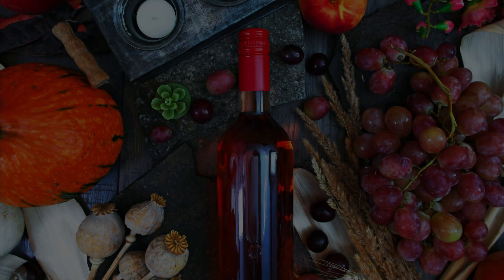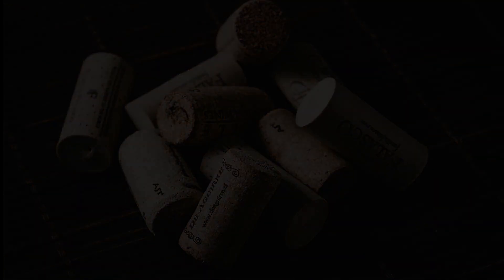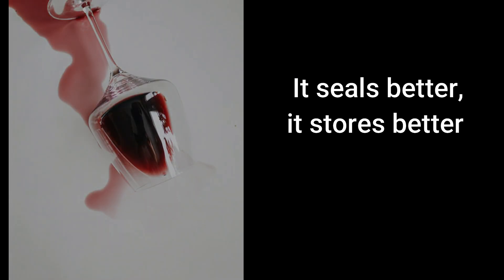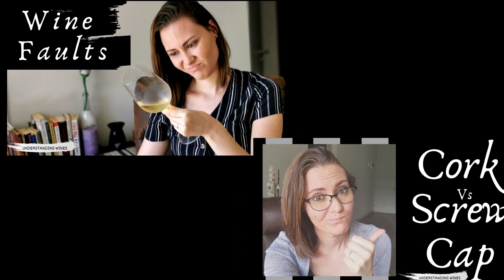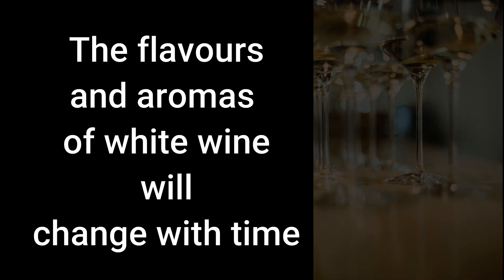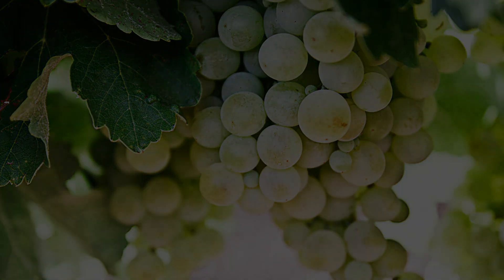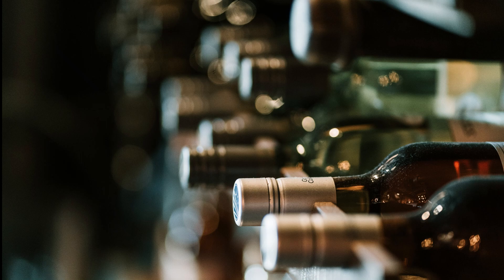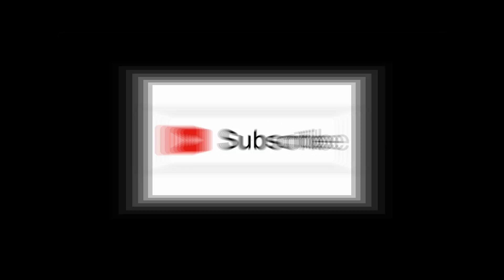WINE IS A LIE - TOP 5 WINE LIES |Common wine myths debunked - Wine lessons 101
WINE IS A LIE! What we've been taught have all been misconceptions, myths and misunderstandings.

Join Understanding Wines with this Wine lesson 101 on these common wine lies. We'll be covering both white wine myths and red wine myths.

It's okay! It's your fault! But this video should help you understand different wines and give you some clarity on certain questions, like,
* Is older wine really better?
* Is cork really better than screwcap?
* Can you drink old white wine?
Which are these have been the biggest wine lies?
Find out how many of these myths you believed!